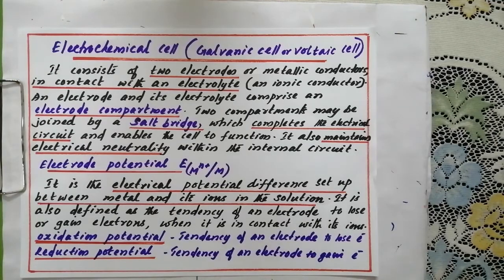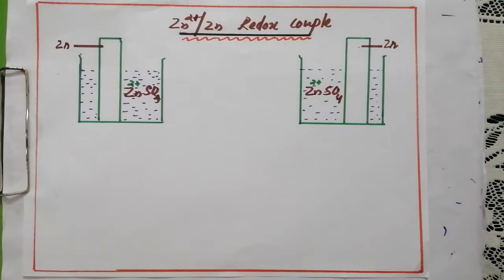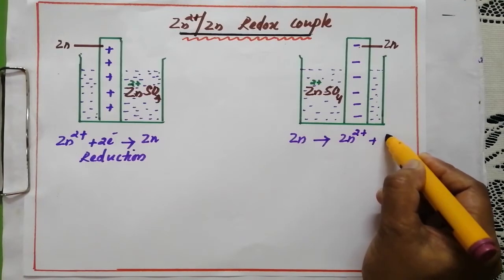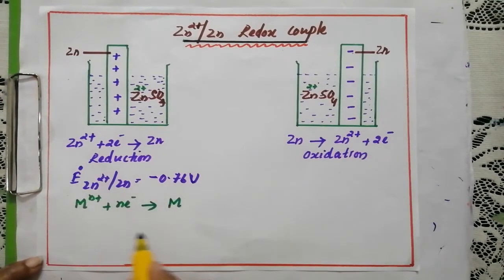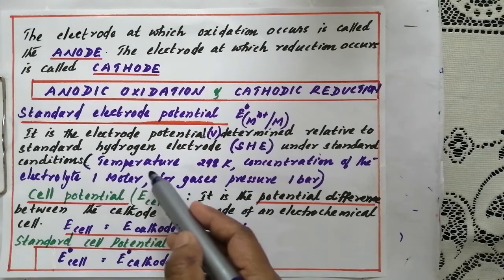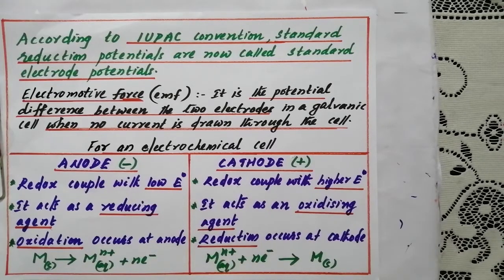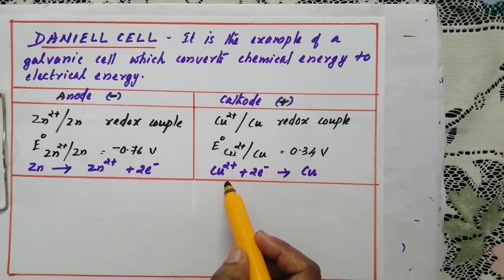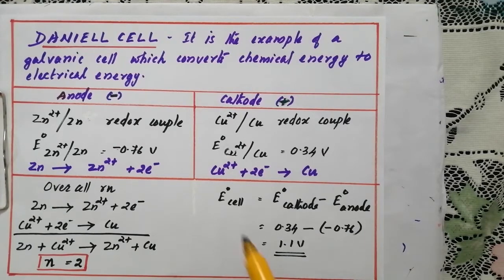Electrochemistry - Electrochemical cell | Chemistry Class 12 | Part - 2